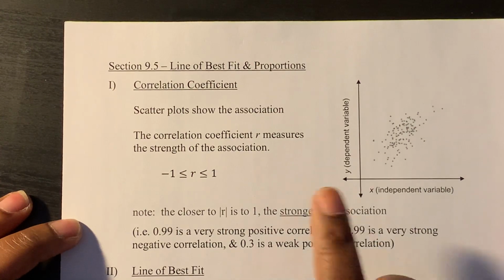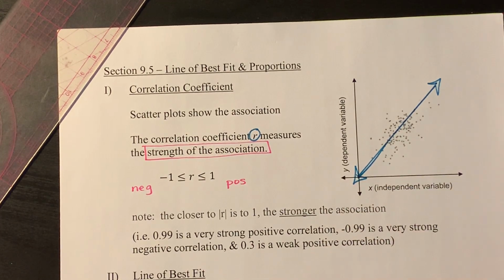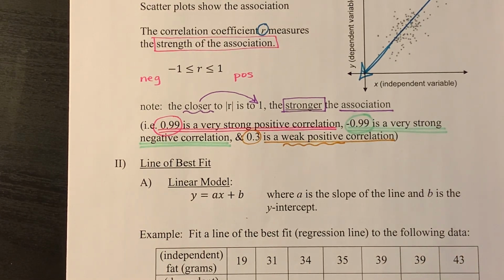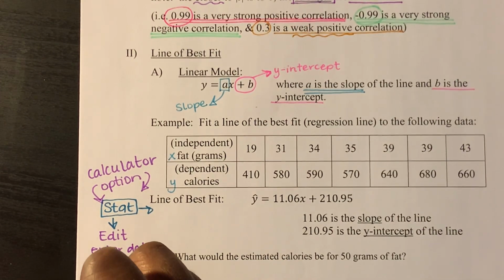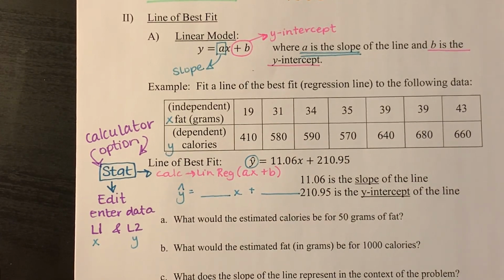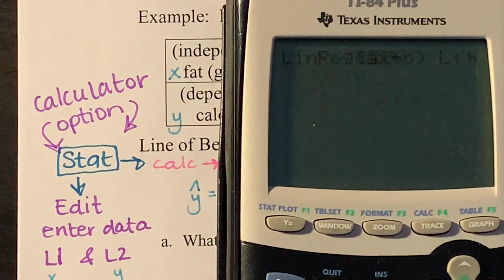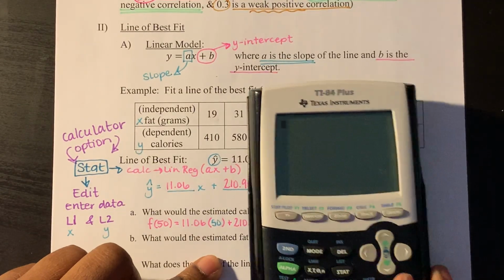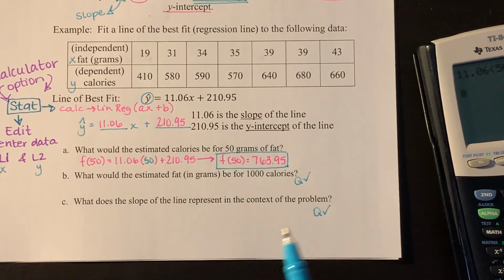9 5a Line of Best Fit and Proportions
Algebra 2 Statistics Unit 9